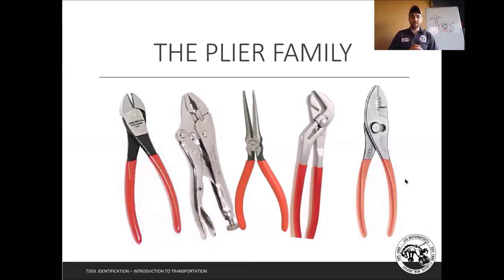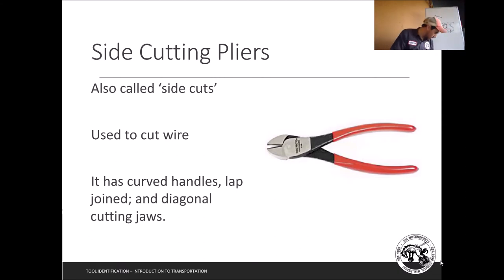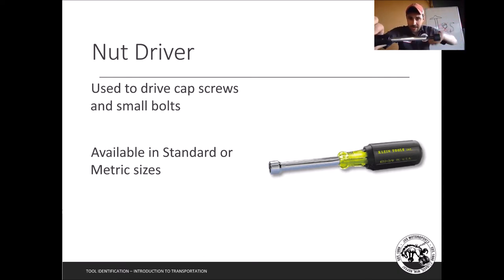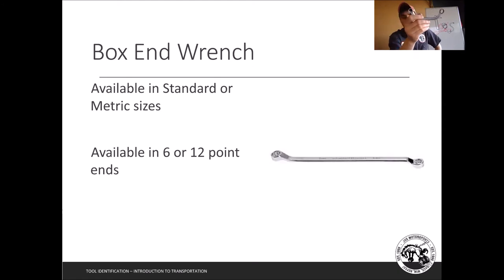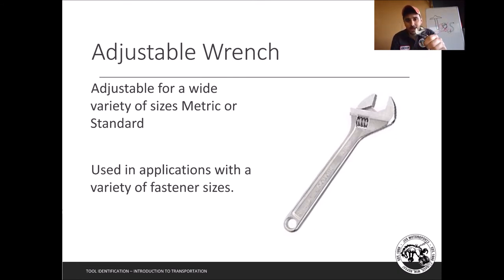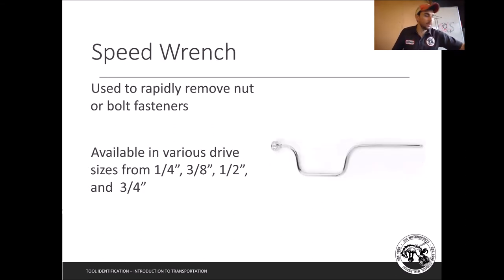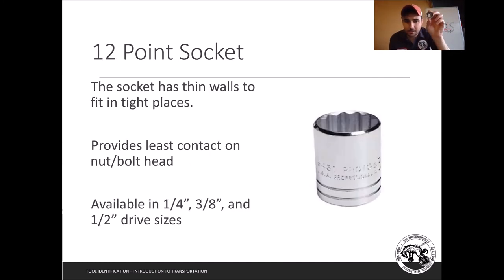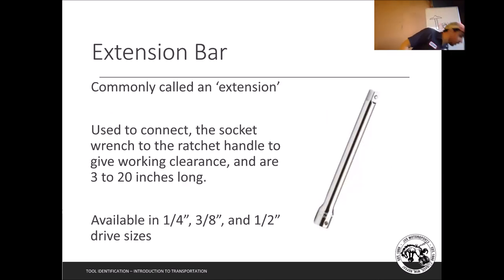Intro to Transportation - Tool ID Pt. 1